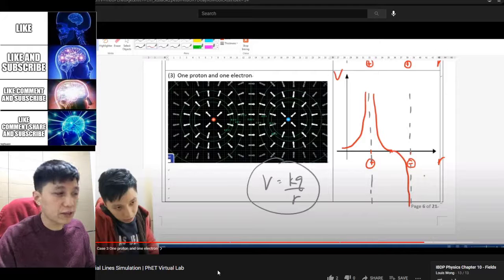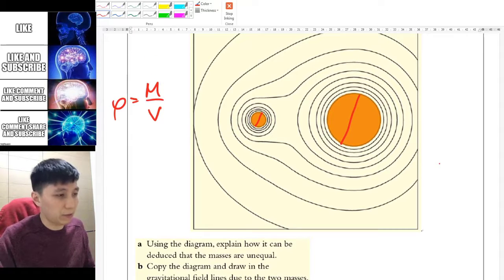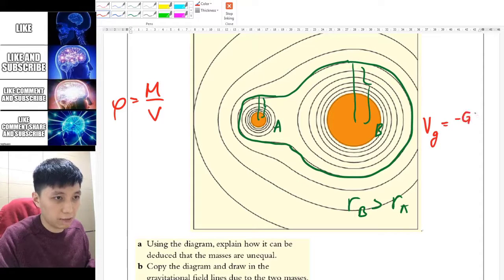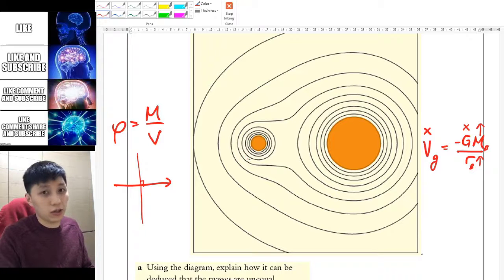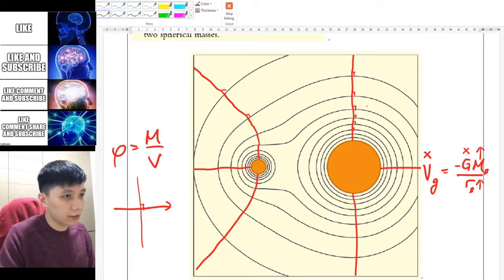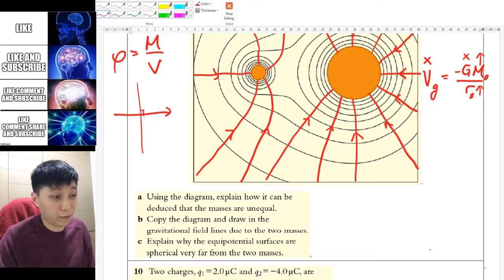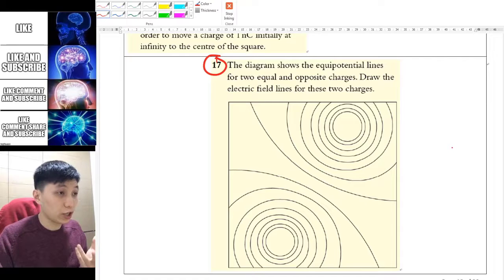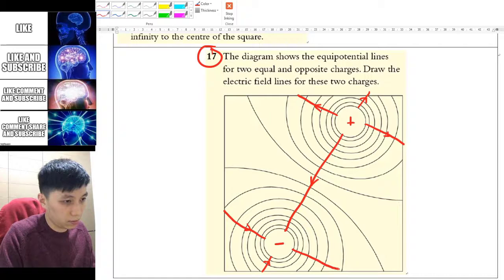Equipotential lines & Field lines - IBDP Physics D.2 - Part 9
Full playlist of IBDP Physics Chapter D.2 Electric and magnetic fields